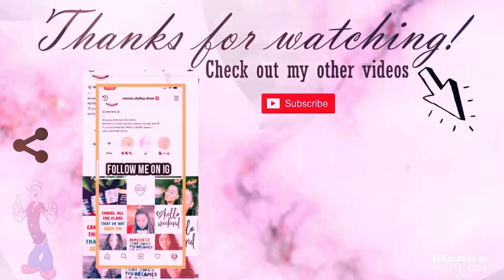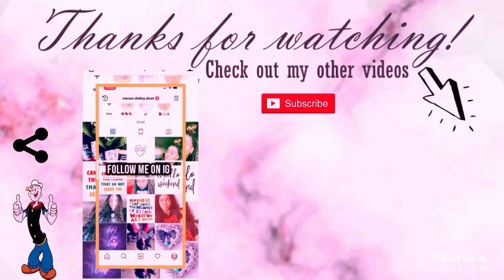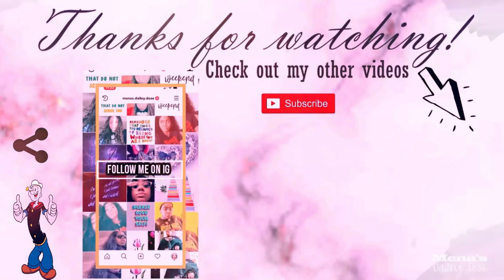I'm backkkkk | Chit Chat GRWM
Hey boos! Yes, I am back with the videos. I am so excited to be back uploading. I have plenty of videos in queue waiting to get uploaded, but I had to wait to upload (wink wink). I hope you guys enjoy. Don't forget to let me know what videos you guys would like to see.

Smooches

UPCOMING VIDEOS:

- Surprise VIDEOS!!!

- Organizing my pantry and cleaning supplies with Dollar Tree items

- Deep Cleaning my Fridge and Oven (Much NEEDED)

MANY MORE!

Smooches - Mena

DENVER VLOGS: Part One Part is linked immediately after.